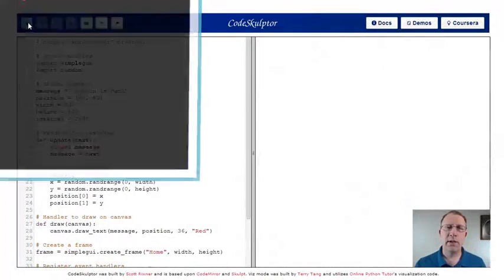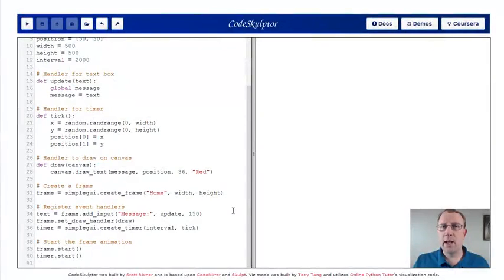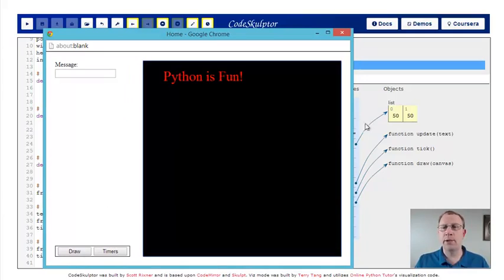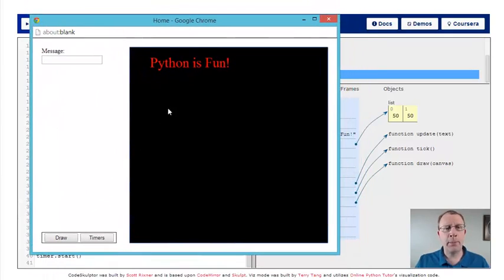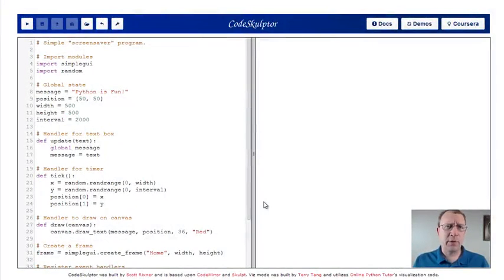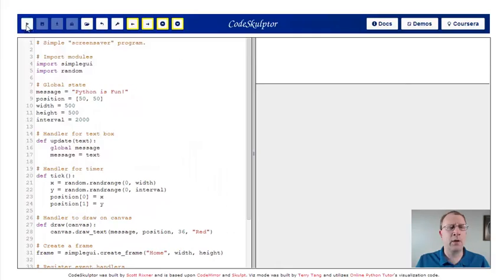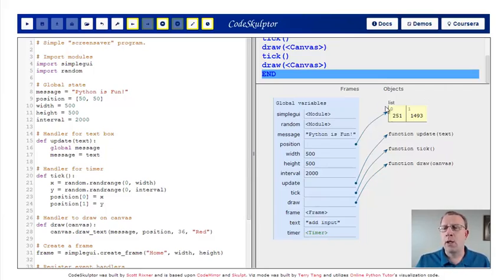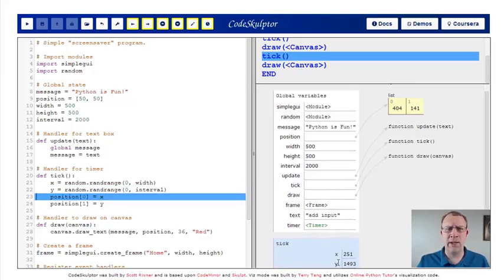8 2 Visualizing drawing and timers 6 19